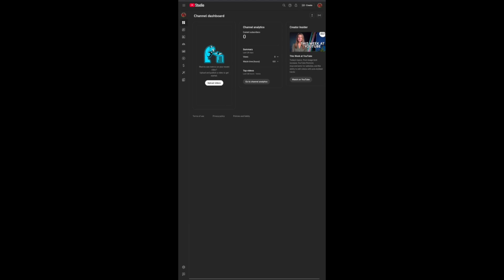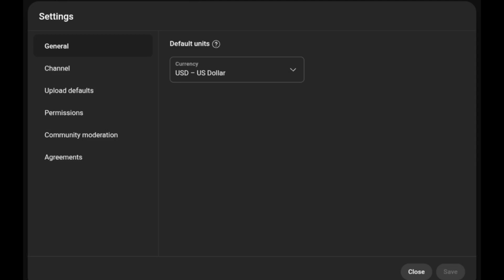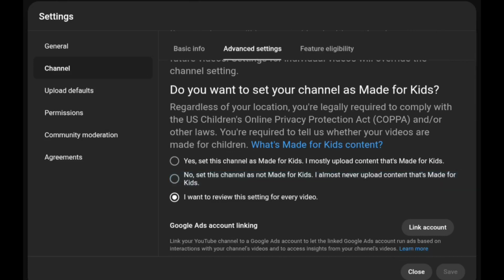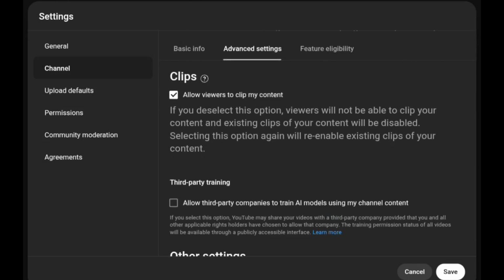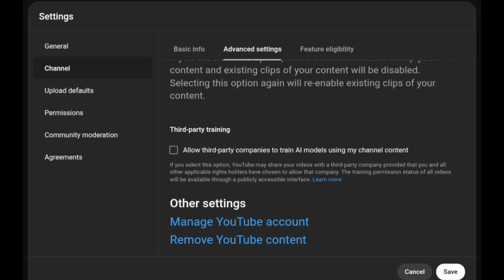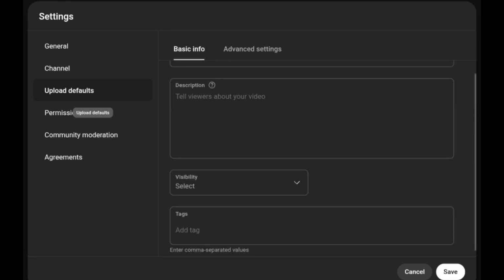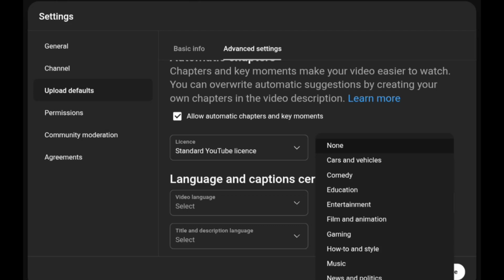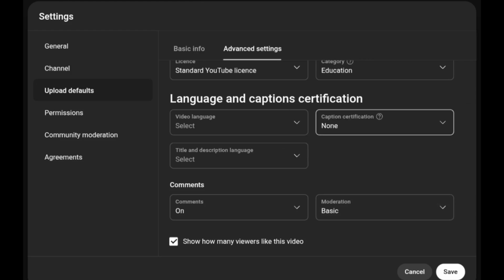No views,No Subscriber,Turn this On and Turn this Off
Struggling with zero views and no subscribers on your YouTube channel? 🚫📉
In this video, I’ll reveal a simple setting you need to turn ON and another one to turn OFF that could completely change your YouTube growth. 🚀

Whether you’re just starting your channel or have been uploading for a while with no results, this tutorial will help you fix the problem and finally start getting views and subscribers.